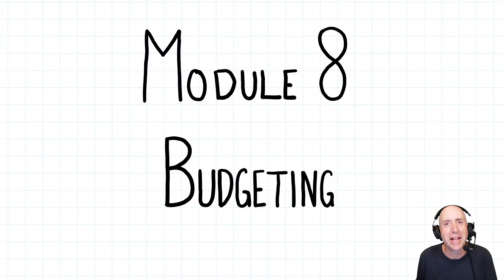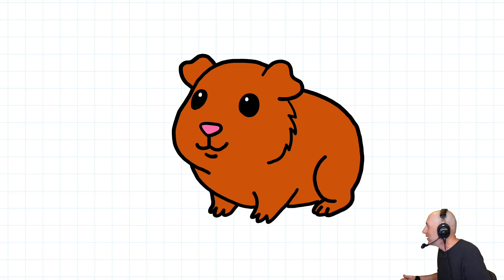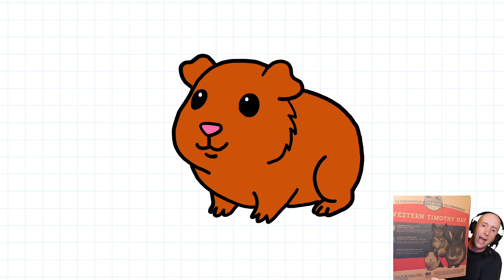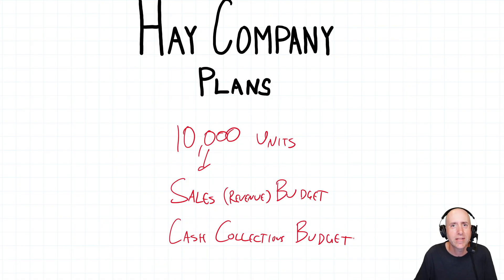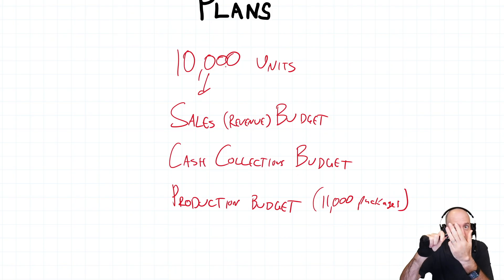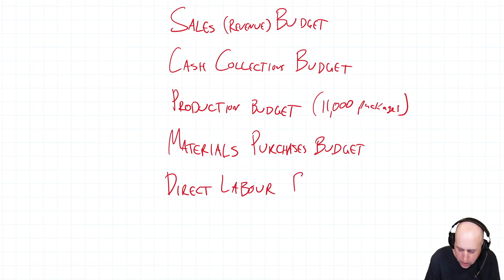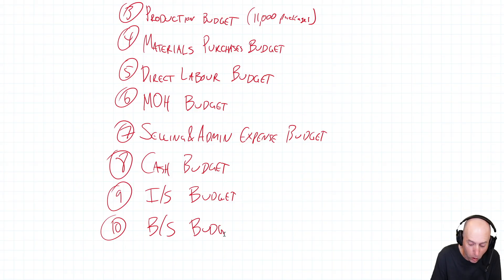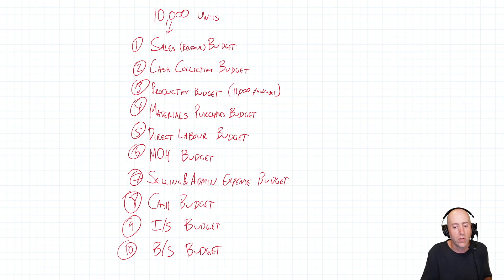MA30 – Introduction to Budgeting: Operating & Financial Budgets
Master Budget walkthrough. Start with the Sales Budget, then prepare Cash Collections, Production, Direct Materials Purchases, Direct Labour, Manufacturing Overhead, Selling & Admin, and the Cash Budget (with borrowing/repayment & interest). Clear links from operating to financial budgets.